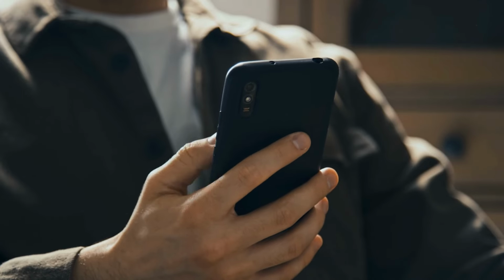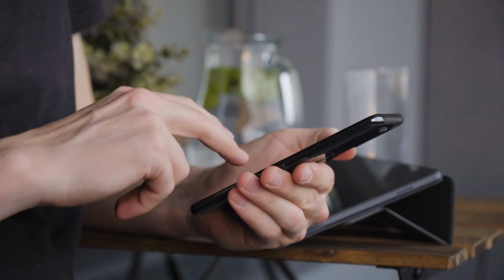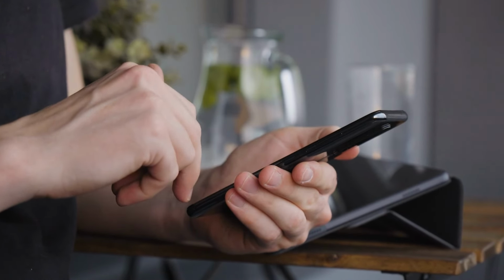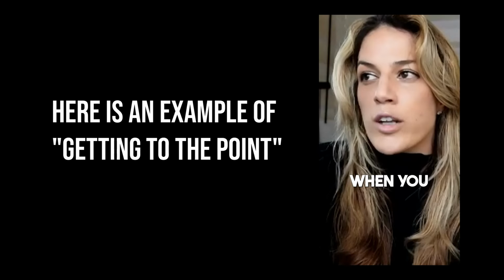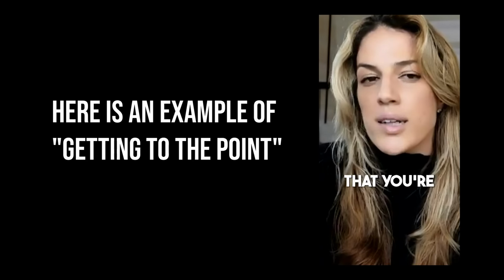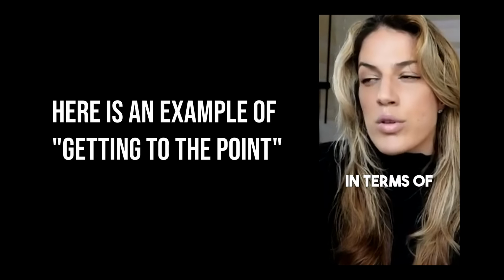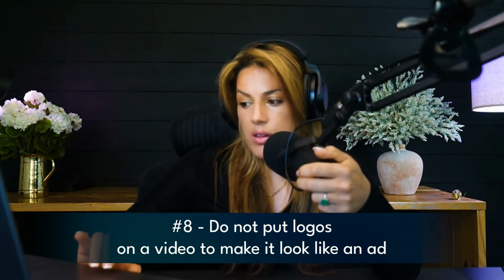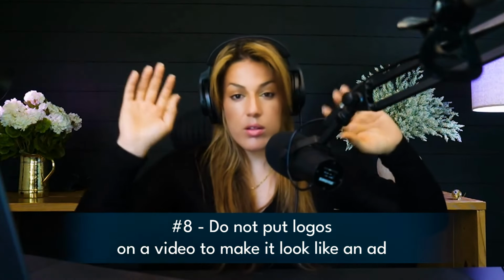LinkedIn Short Video Marketing for Entrepreneurs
In this video I share 8 tips to help you create better short videos on LinkedIn to help you market yourself in a way that positions you as a leader and attracts better clients.

Join us for a Free LIVE LinkedIn Challenge to grow your personal brand on LinkedIn